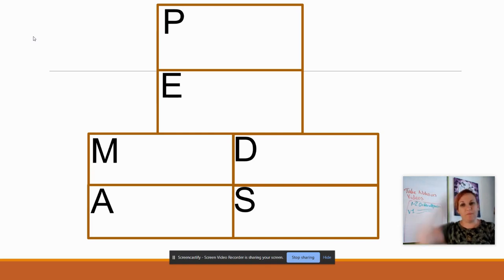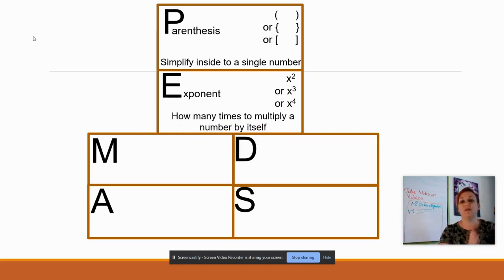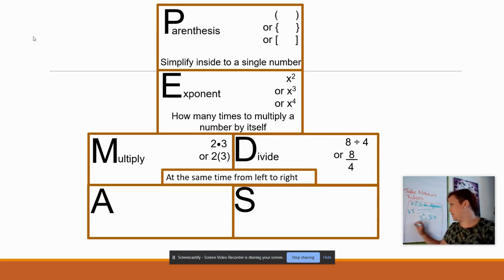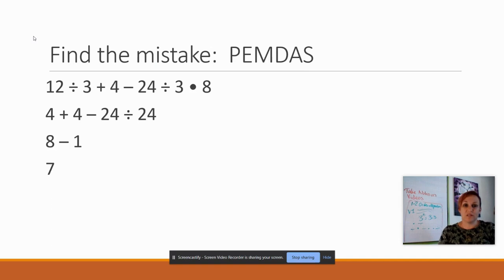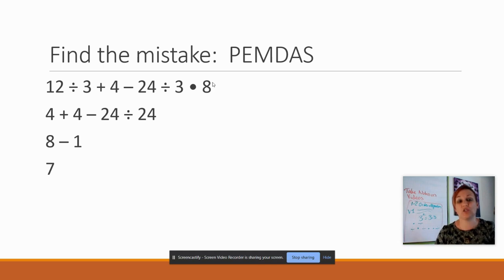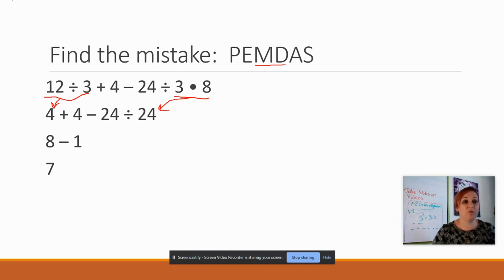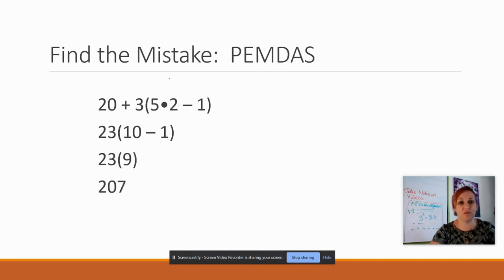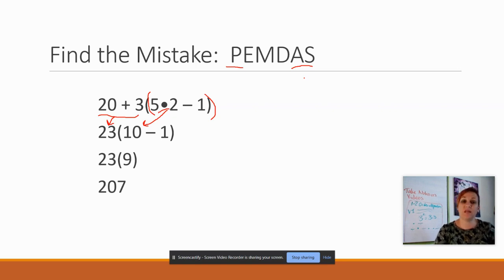9 1 Video 1 Find the Error